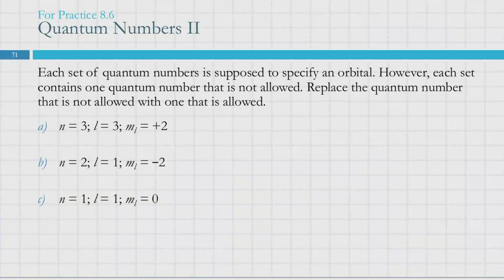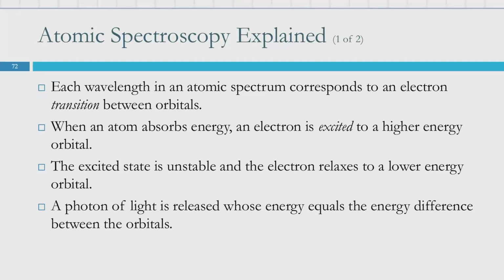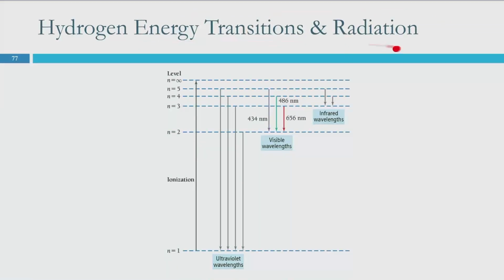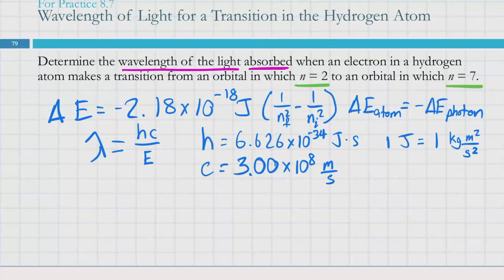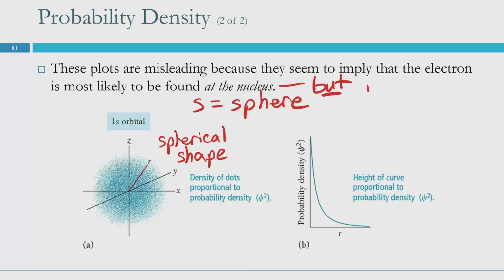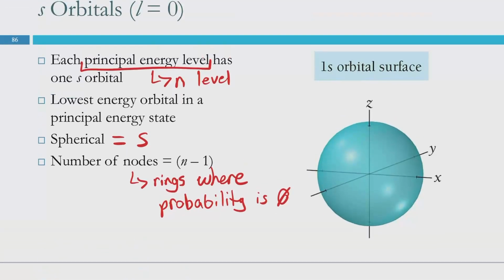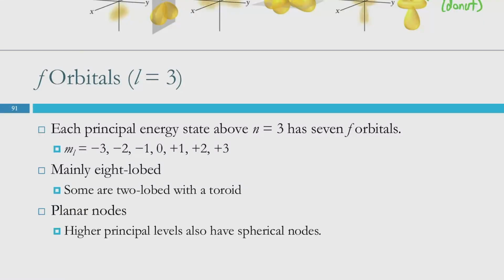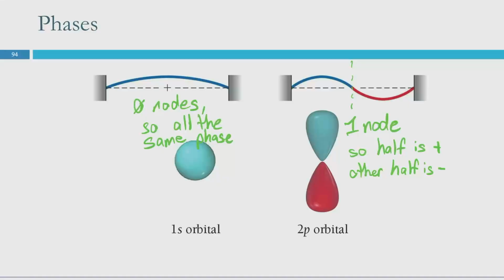Chem 1 - Chapter 8 Part 3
Last lecture of chapter 8. Spring 2026